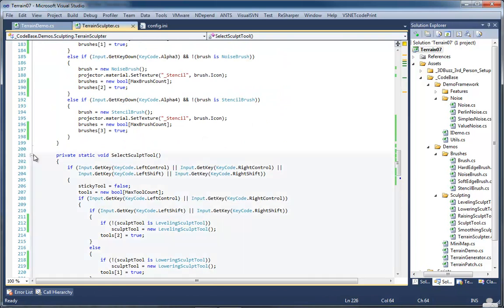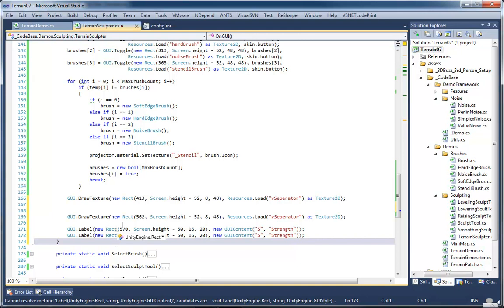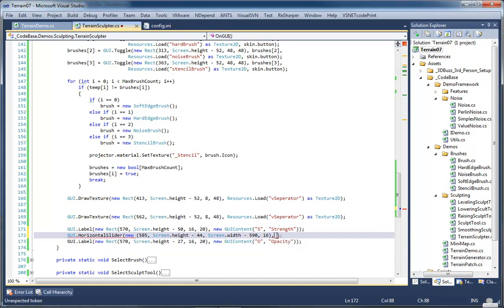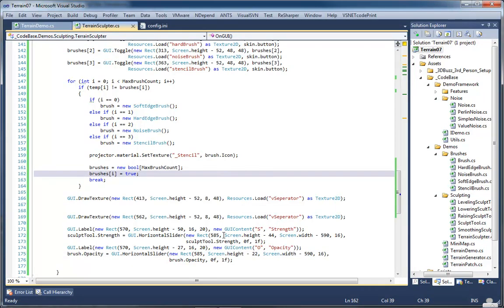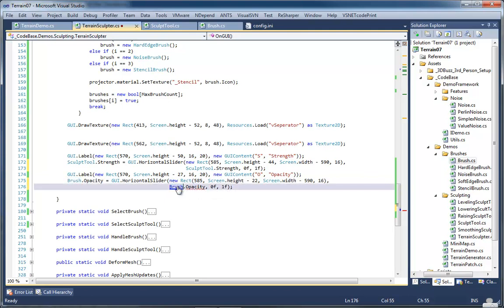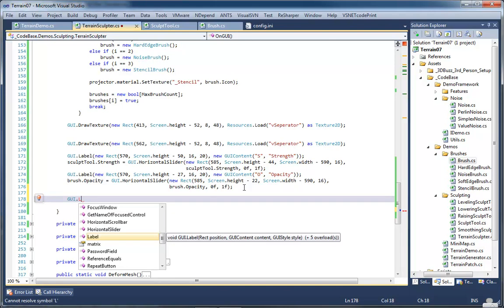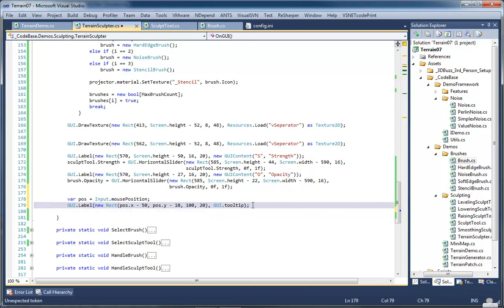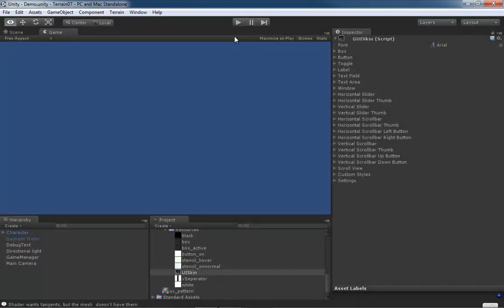🔴 Terrain Sculpting • R&D (39) • World of Sculpting • MMO Game Development with Unity • (Pt. 176)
Our next target for the terrain sculpting UI system is to be able to control the strength and opacity of our brush strokes. This will be handled via sliders.